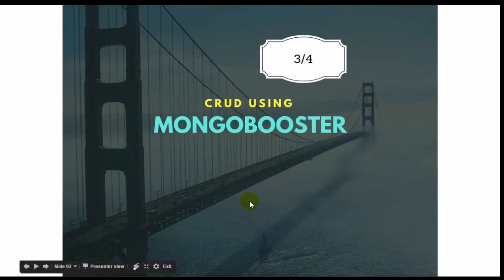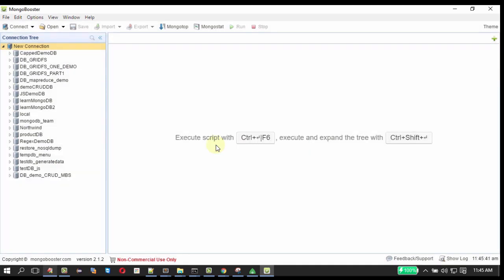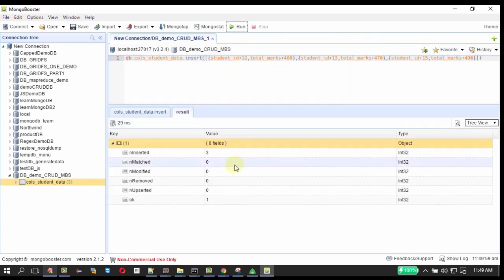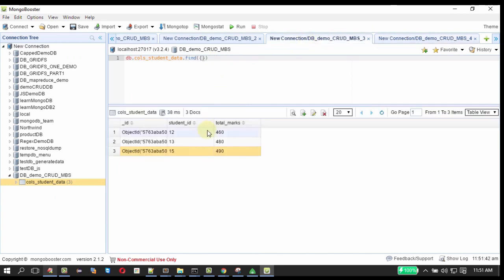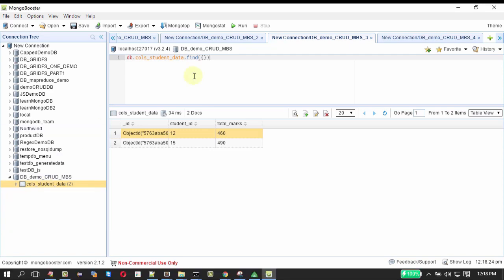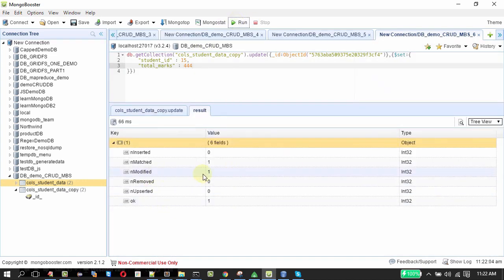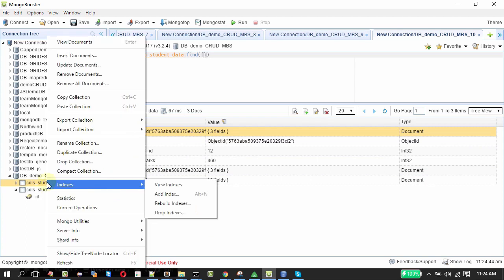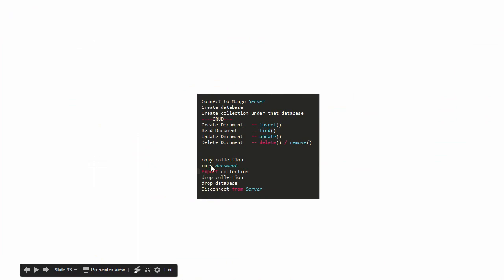MongoDB Tutorial 20 : CRUD using MongoBooster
In this  video of Quordnet Academy for the series MongoDB tutorial for Beginners CRUD using MongoBooster have been discussed.

Who this course is for:
Developers
IT Professionals
DB Professionals
5.If you want to get us on TUMBLR please then click on the link given below
6.Do join our OFFICIAL Telegram for notes of different things
7.For get job update regularly both private and government do join this telegram channel